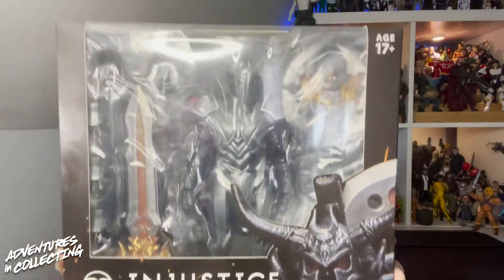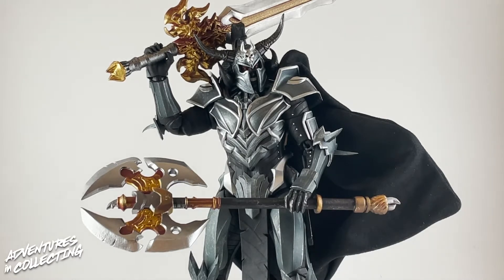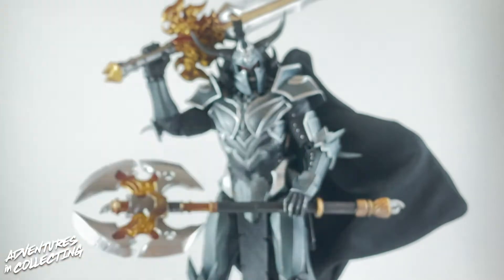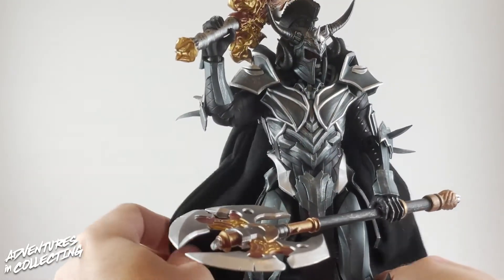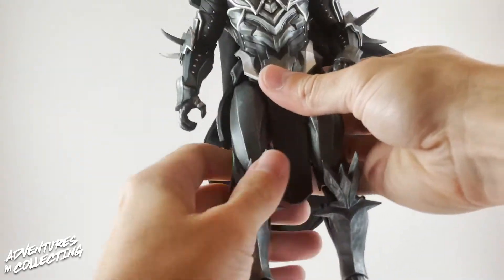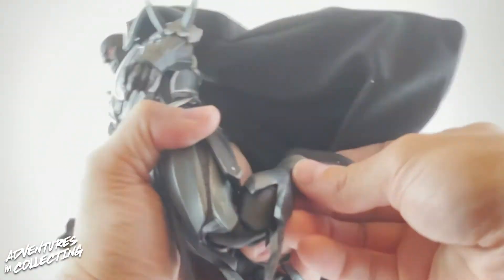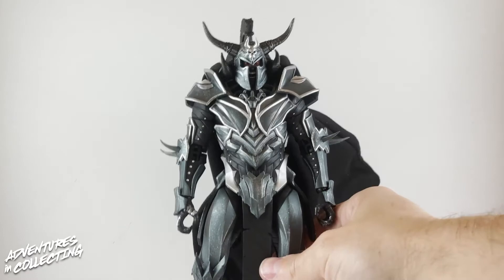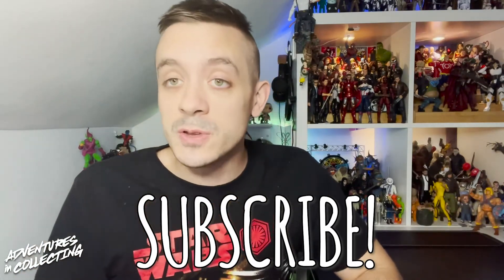Unboxing the Storm Collectibles Injustice Gods Among Us Ares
Thanks to the amazing folks at Bluefin/Bandai Namco Collectibles for sharing the brand new Storm Collectibles Injustice: Gods Among Us Ares for us to look at! We believe this is a MUST HAVE for the 7" scale DC figure collector - watch and find out why!